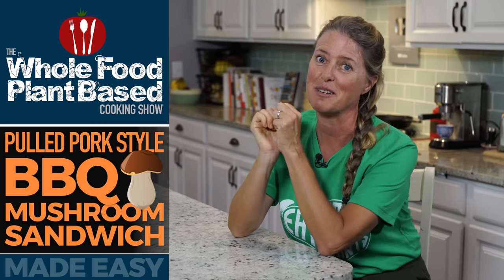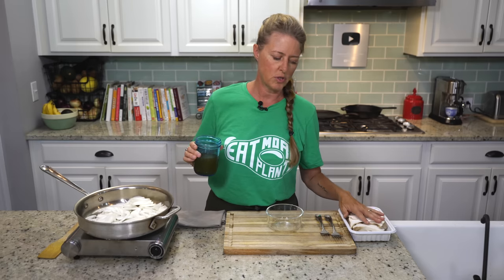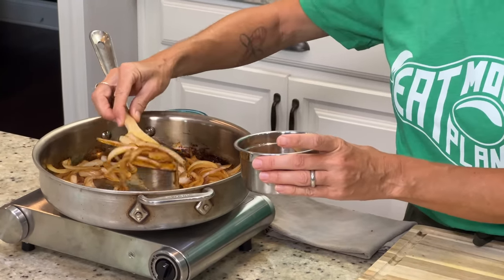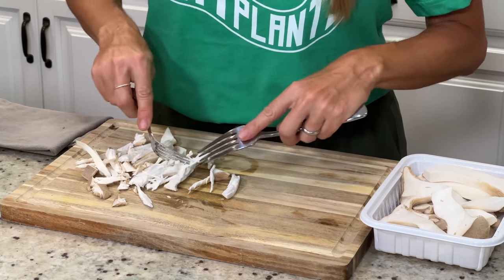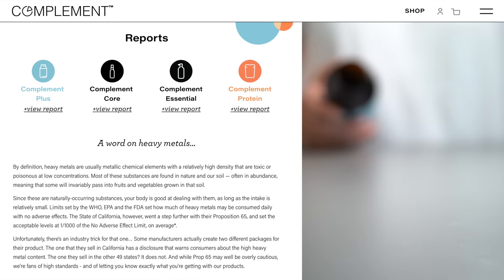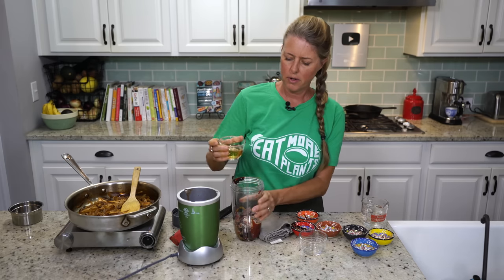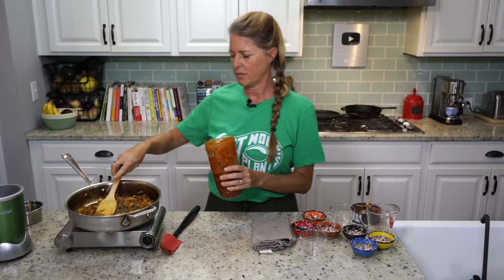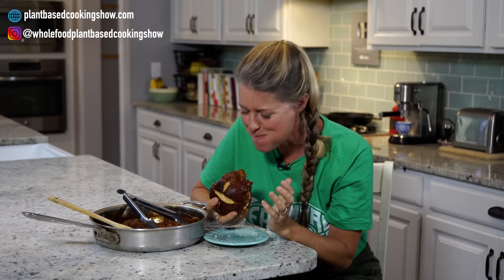VEGAN PULLED PORK STYLE BBQ MUSHROOM SANDWICH 🍄 Easy & Healthy (gluten-free)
This super easy vegan pulled pork style BBQ mushroom sandwich has become an instant classic. The tender strips of pulled King mushroom and onion filling simmered in a rich smoky BBQ sauce makes for the ultimate summer meal. This is a must try recipe!

Dr. Fuhrman on cancer prevention and mushrooms

VIDEO CHAPTERS
00:00 Introduction
00:50 Onions
03:27 King Mushrooms
06:38 BBQ Sauce
09:48 Taste Test